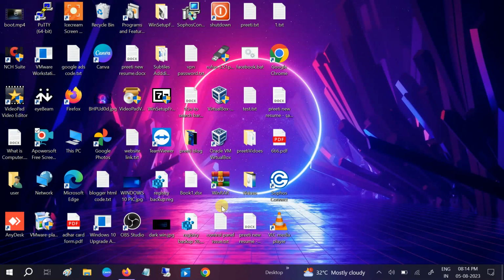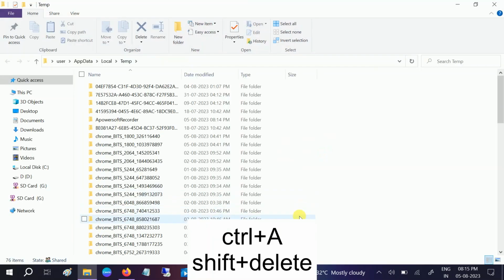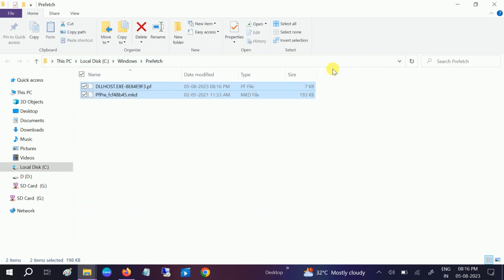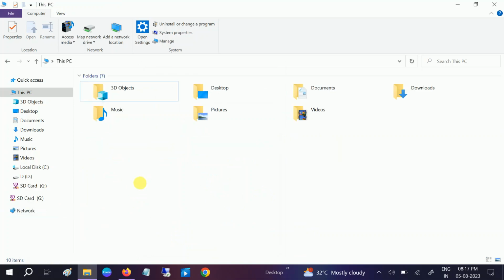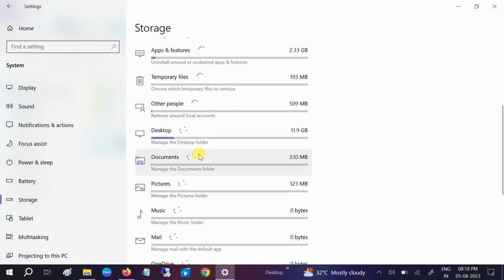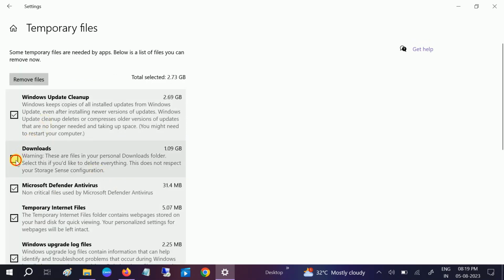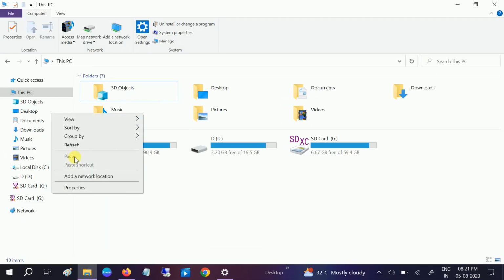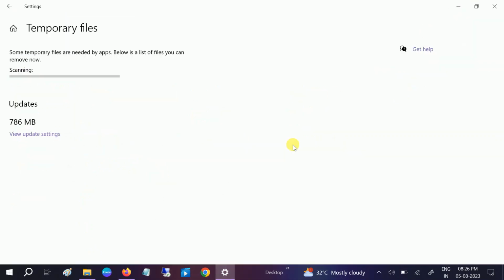2023 - ✅ How to Clear ALL CACHE & JUNK From Windows 10 & Windows 11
2023 - ✅  How to Clear ALL CACHE & JUNK From Windows 10 & Windows 1

comands in used
temp
%temp%
prefetch
cleanmgr